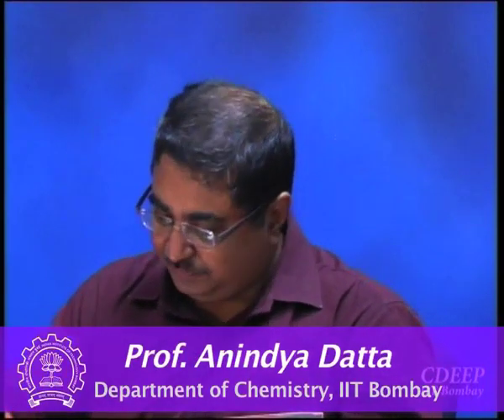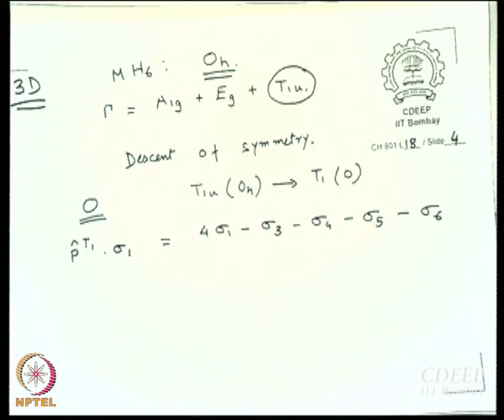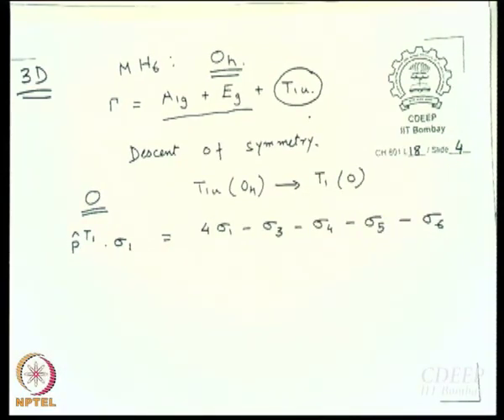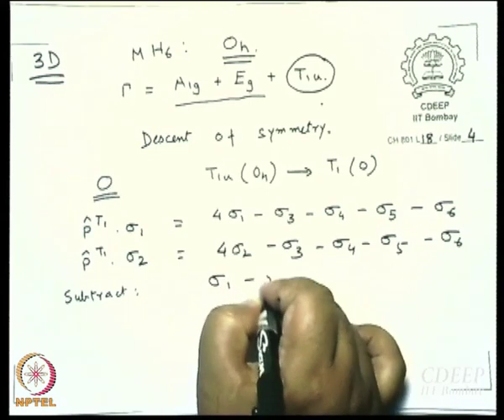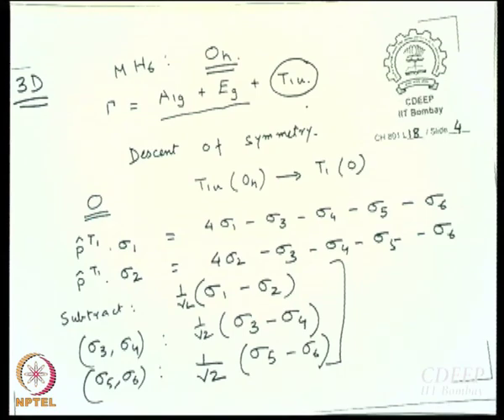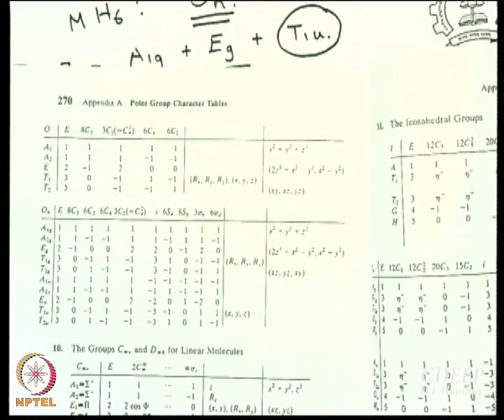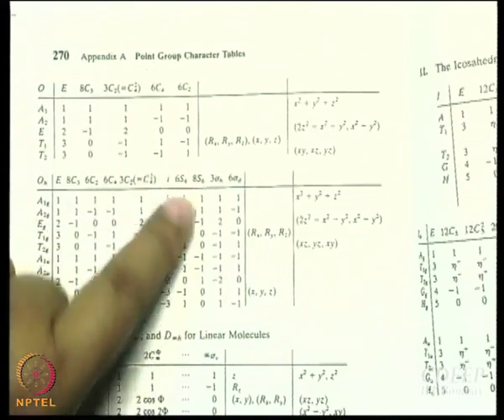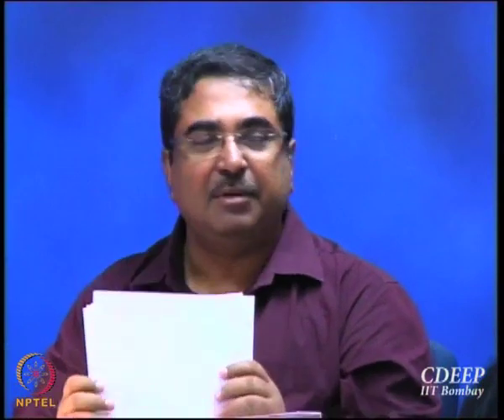Week 10-Lecture 52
Lecture 52 : Group-Subgroup Relation